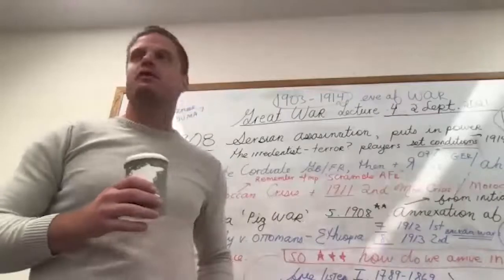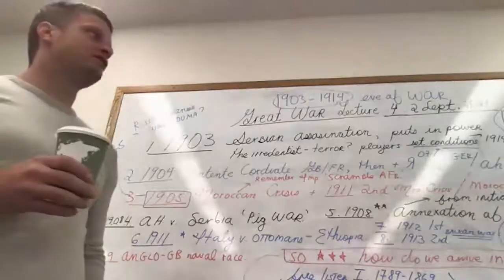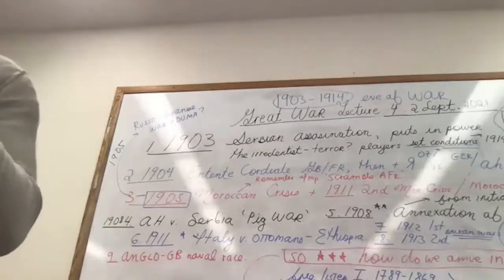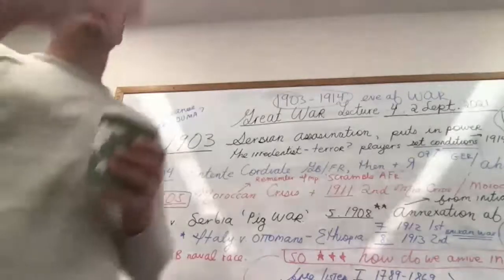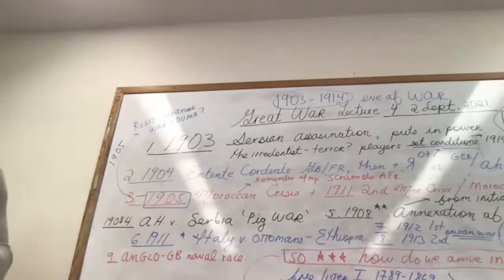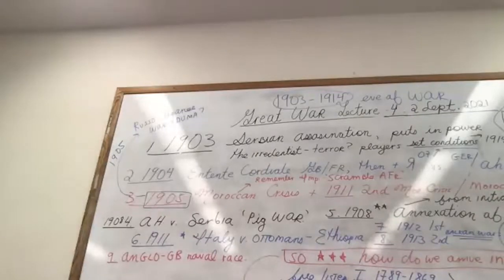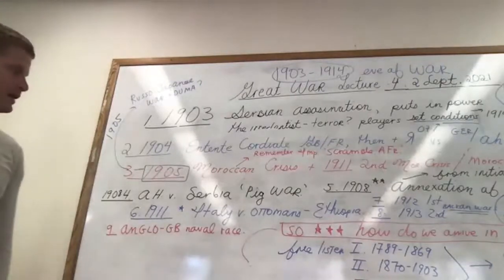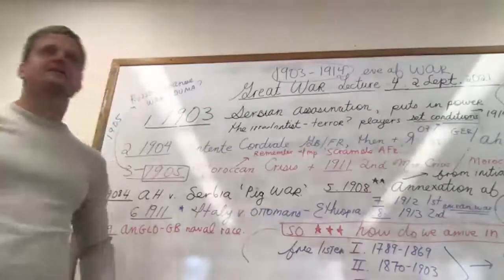Vandal Catholic Fall 2021 Course: The Great War (Lecture Four)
Vandal Catholic Intellect Fall Fall 2021 Course: "The Great War: End of the Middle Ages", lecture four by Dr. Gracjan Kraszewski